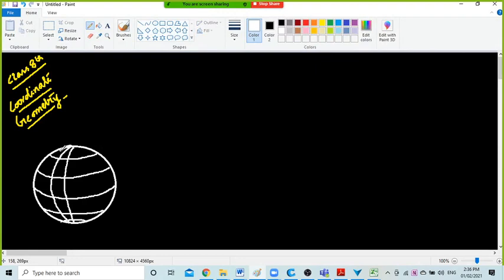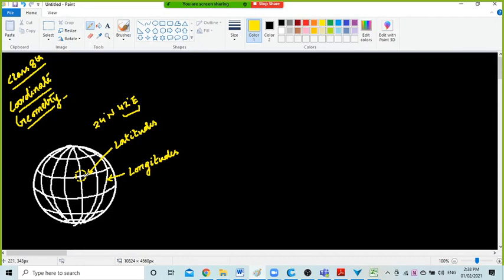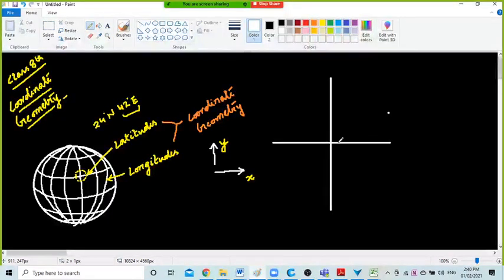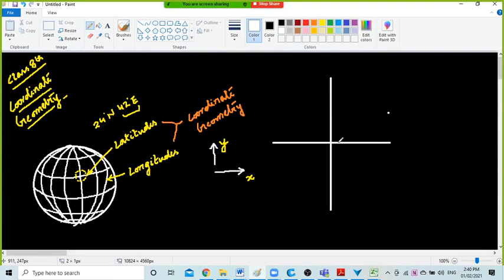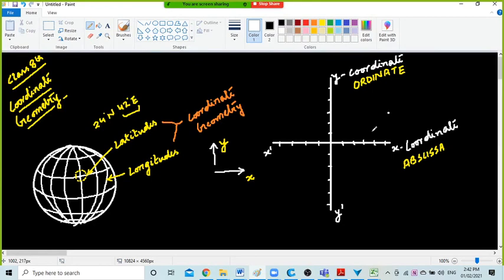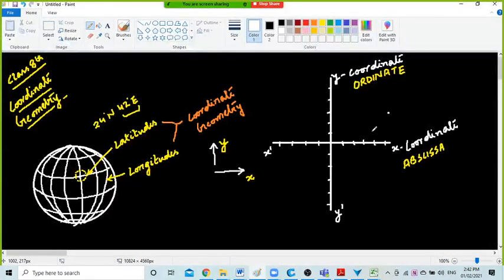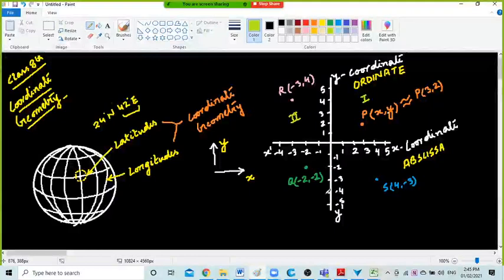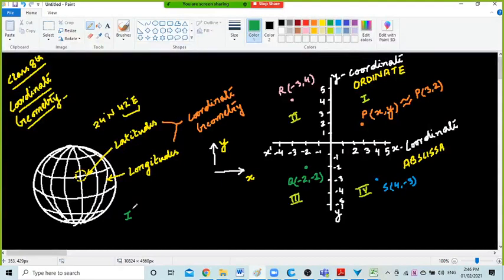Coordinate Geometry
by Studybay Coaching

instructor led Online Classrooms,No more recorded lectures.

Only 15 students per batch

Trial classes are going on. Batches filling fast